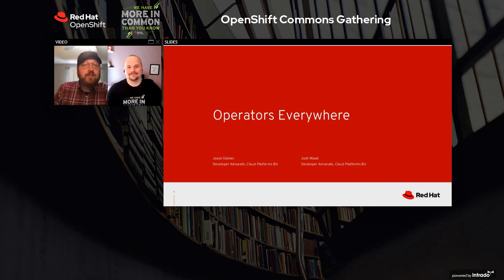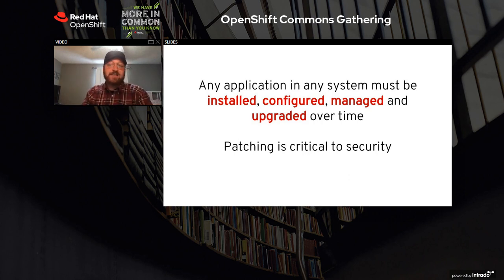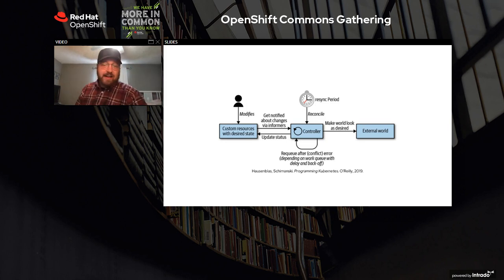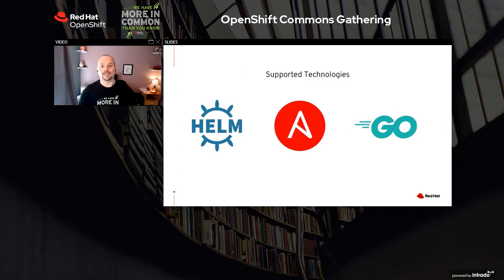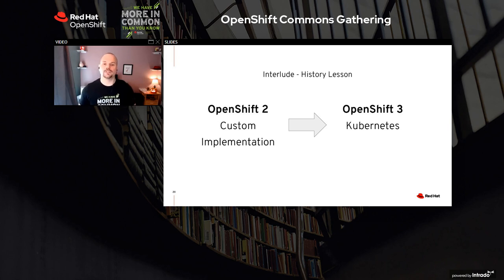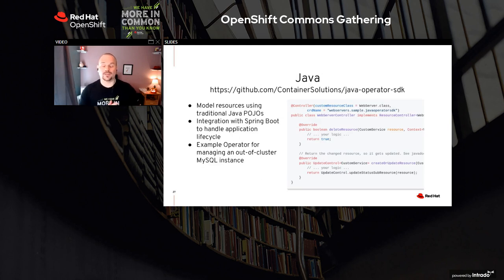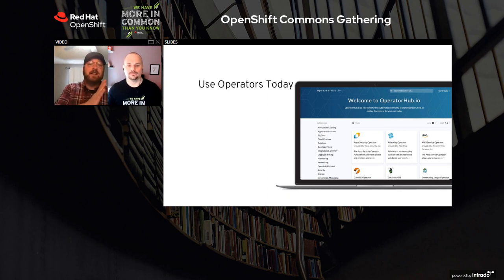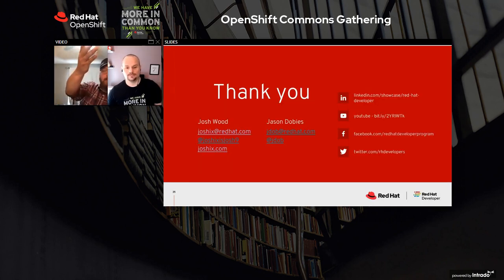Operators Everywhere - Jason Dobies and Josh Woods(Red Hat) | OpenShift Commons Gathering KubeCon NA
Operators Everywhere
Jason Dobies and Josh Woods(Red Hat)
OpenShift Commons Gathering KubeCon NA

Join Red Hat's Josh Wood and Jason Dobies, co-authors of the Kubernetes Operators book (O'Reilly, 2020), for a surveillance flight over the Operator development landscape. Your co-pilots will direct your attention out of the cabin windows to identify the biggest news and latest features in the Operator Framework for building and distributing Operators. Get a quick backgrounder on the purpose and adoption of Kubernetes Operators, and what it means that the Operator Framework became a CNCF incubating project this summer. Gaze at the new features and upstreamward standardization resulting from the Operator SDK's adoption of Kubebuilder's extensions and project layouts, and learn about the alternative ways to build Operators in a variety of languages that have sprung up around the community.

466764 Operators Everywhere